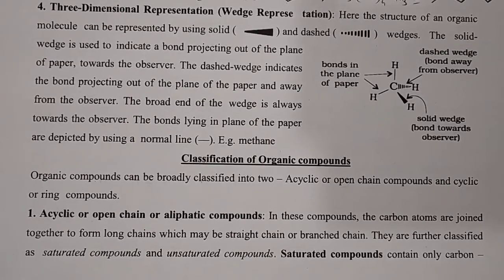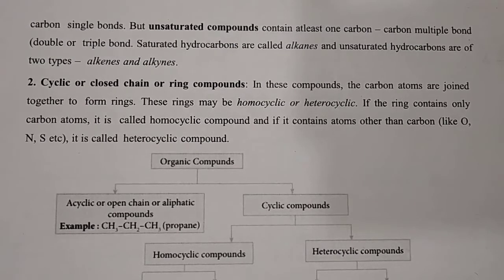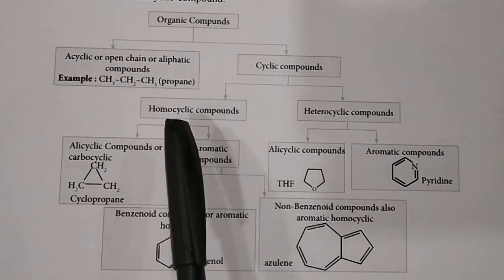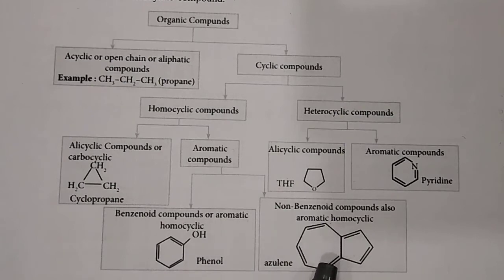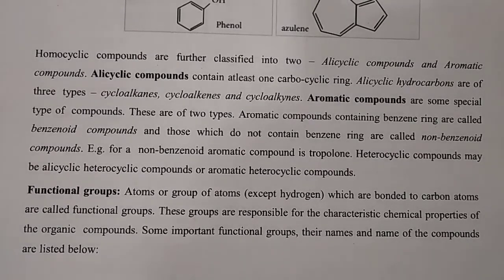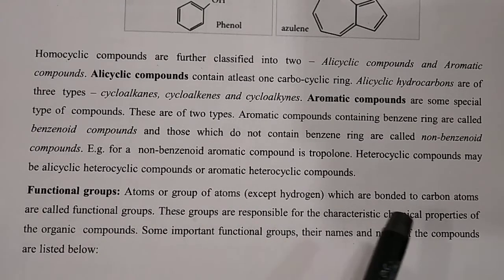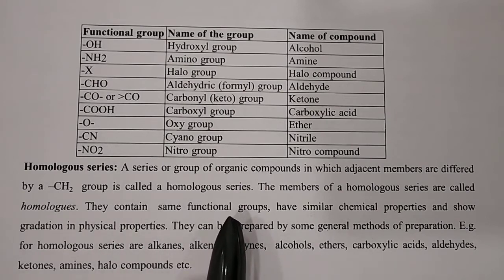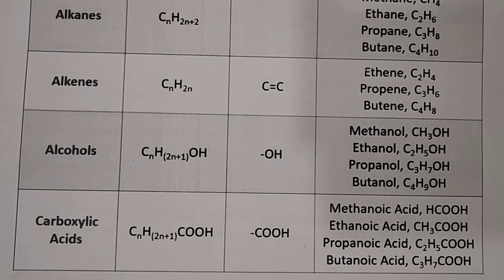STD 11 CHAPTER 12 SESSION 2